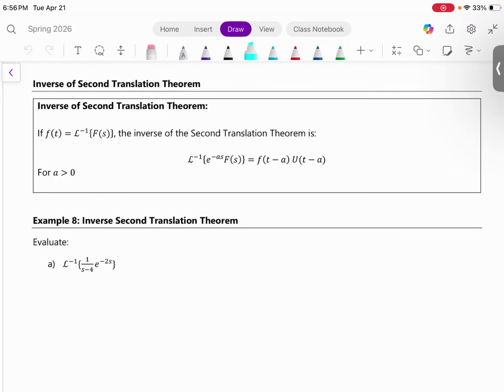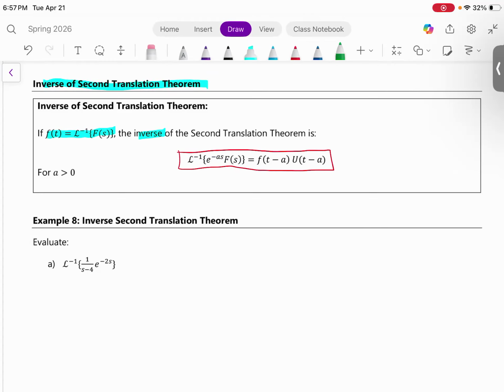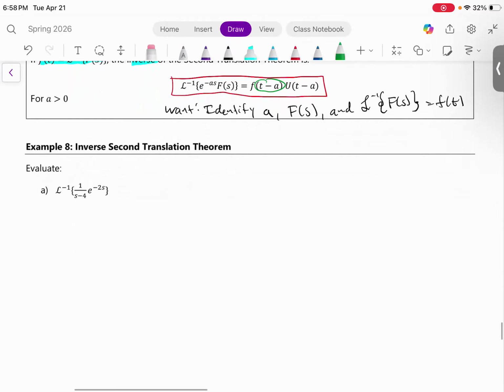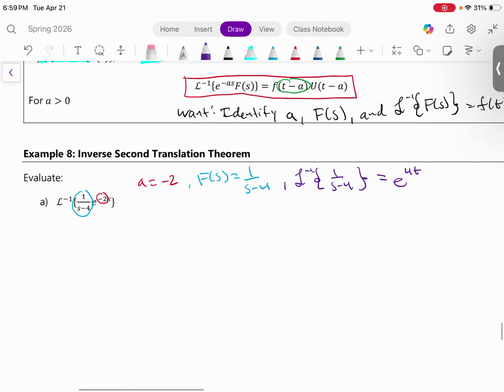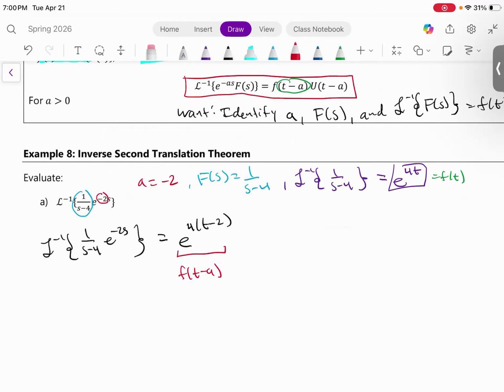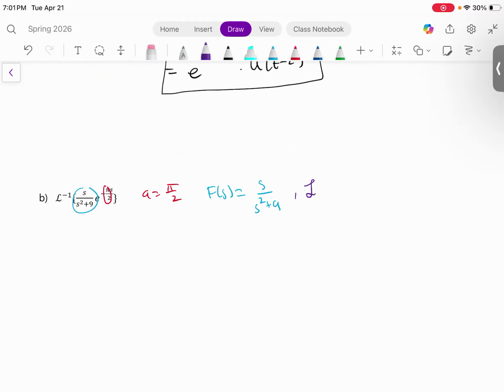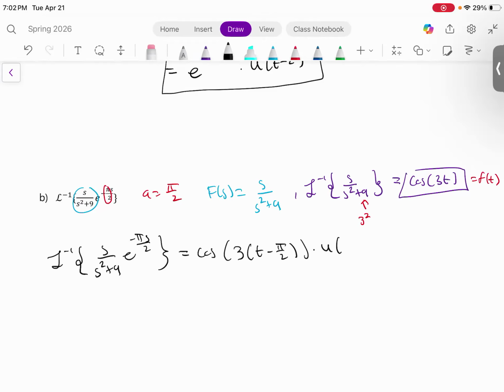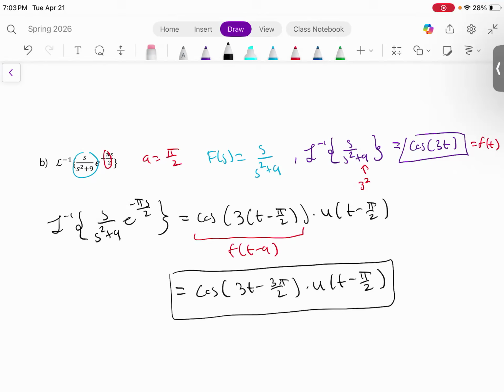Math 240 Section 7.3 Part 8